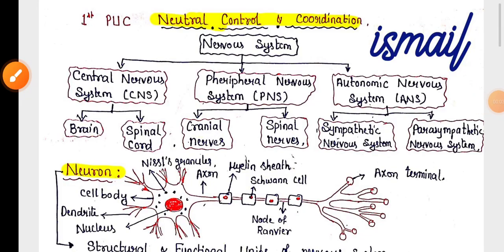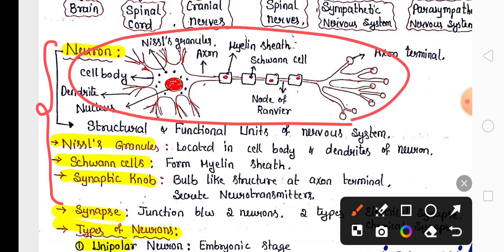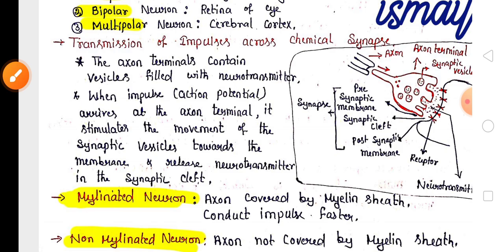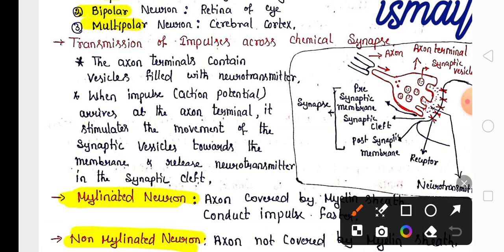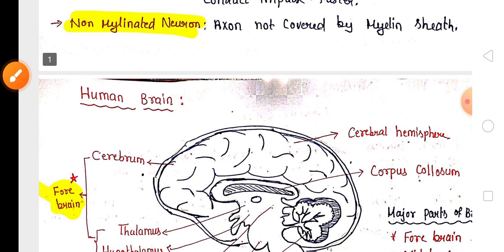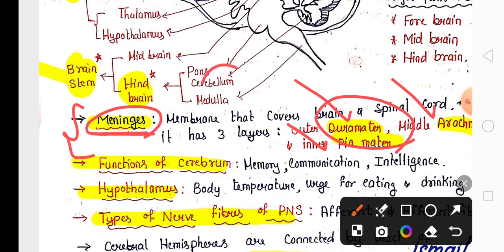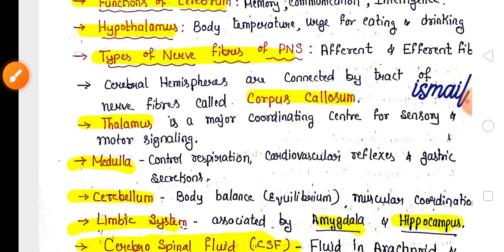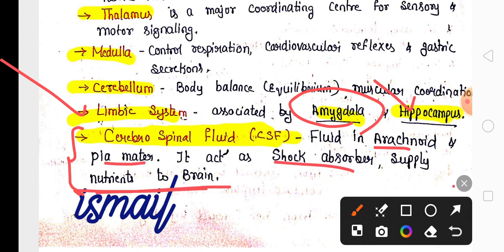1st PUC Biology Neural Control & Coordination Revision notes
neural control and coordination division notes PDF
1st PUC Biology important question answers

2nd PUC Chemistry Revision notes